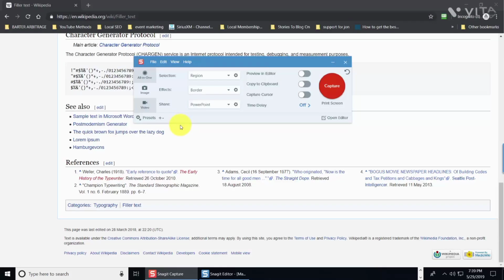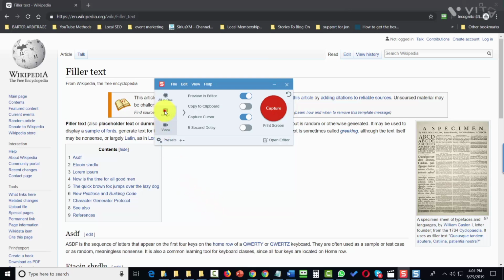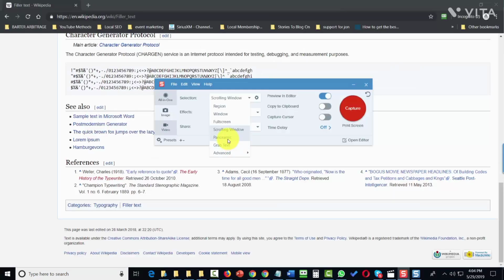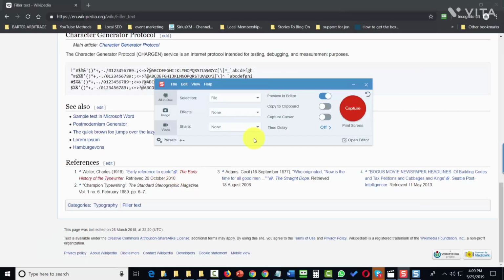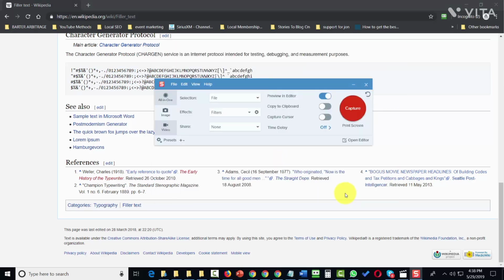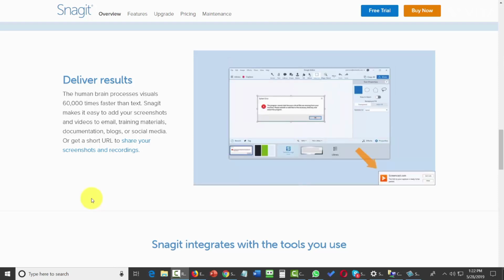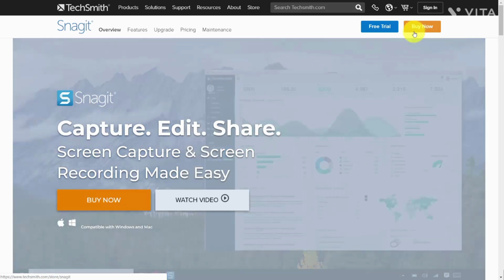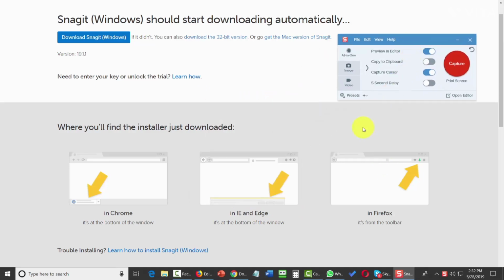Free video course of Capture your screen with Snagit Part-3.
Course Title: Capture Your Screen with Snagit – Master Screen Recording & Screenshots

Course Description:
Unlock the full potential of Snagit and take your screen captures to the next level! Whether you're a content creator, educator, business professional, or tech enthusiast, this course will teach you how to effectively use Snagit for screen recording, image annotation, and sharing high-quality visuals.

In this hands-on course, you will learn:
✅ How to install and set up Snagit for optimal performance
✅ Capturing screenshots and screen recordings with precision
✅ Editing and annotating images with callouts, highlights, and effects
✅ Creating GIFs and short videos for tutorials and presentations
✅ Organizing and sharing your captures efficiently

By the end of this course, you’ll have the skills to create professional-quality visuals that enhance your communication and productivity. Perfect for beginners and intermediate users alike!